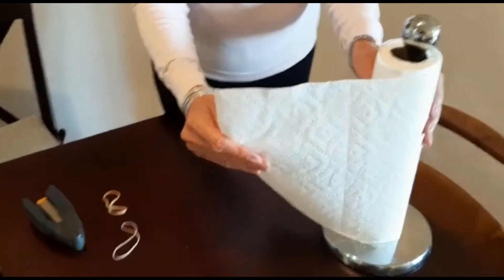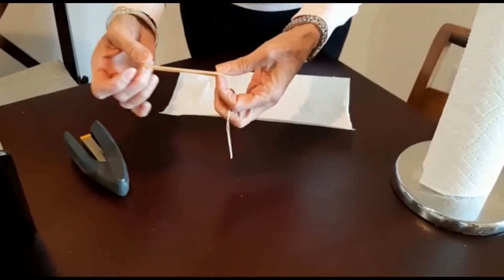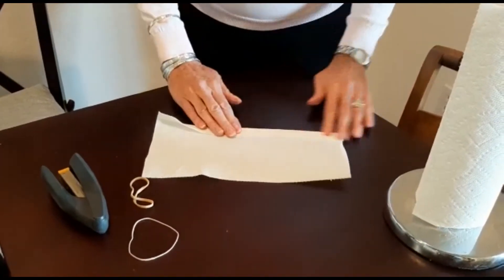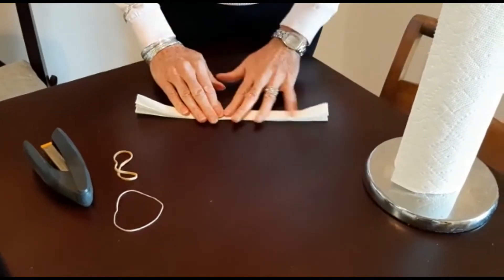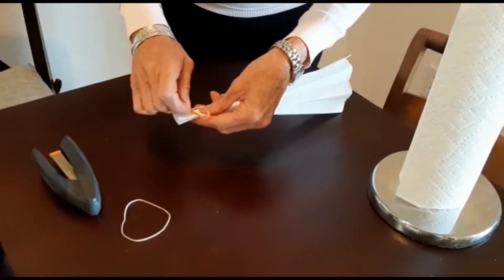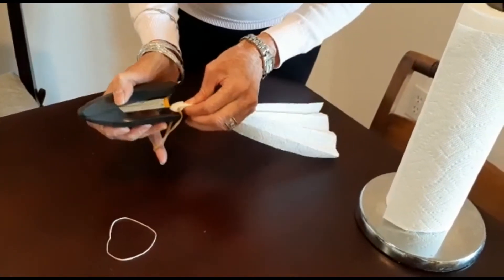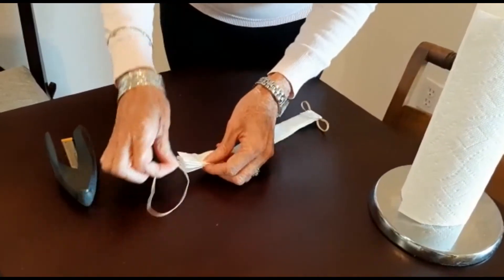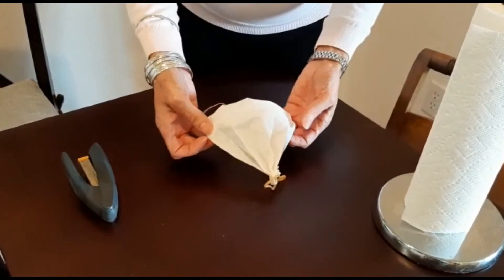FionasCovid 19FaceMask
how to make a covid-19 face mask